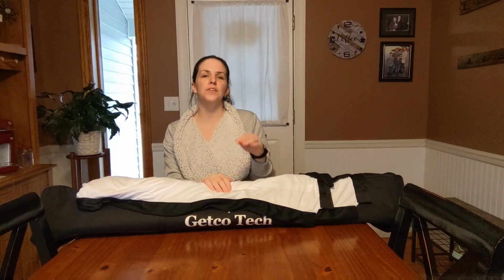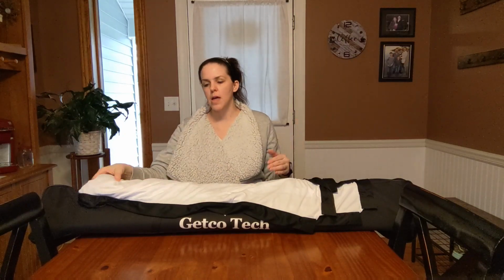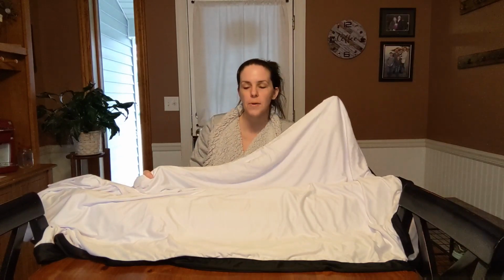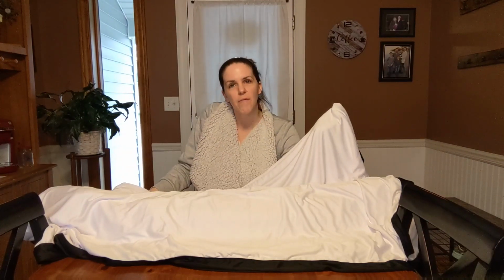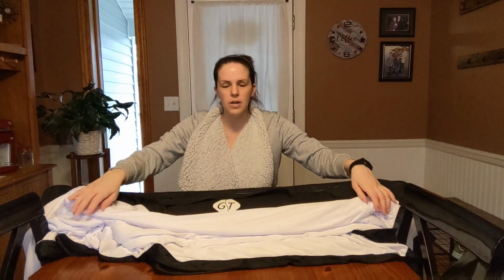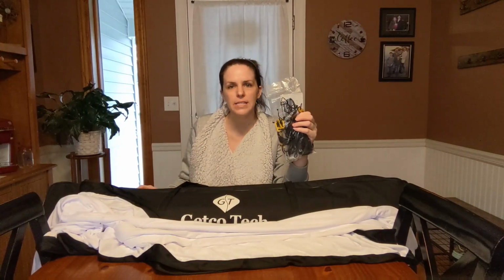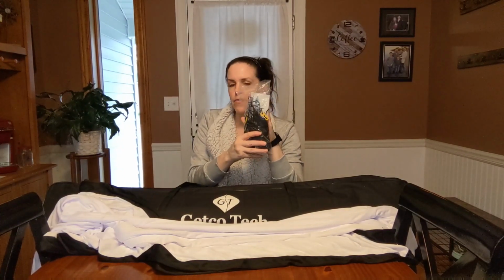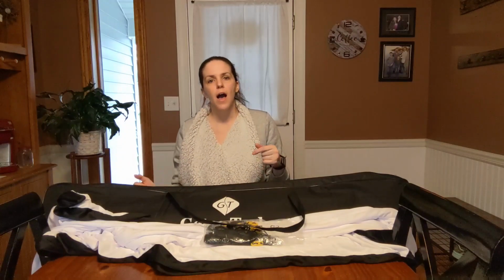Review of Projector Screen, Multifunction Projector Screen With Stand